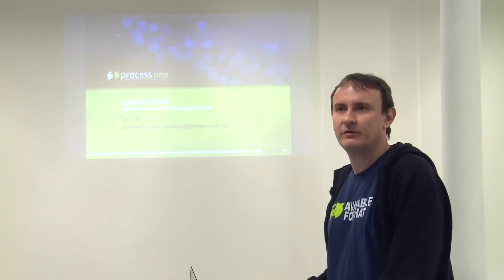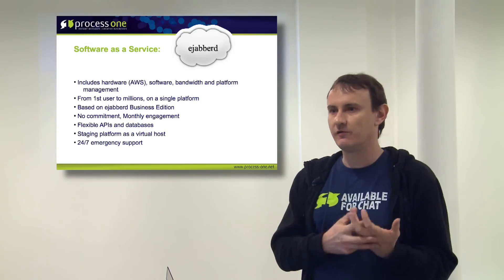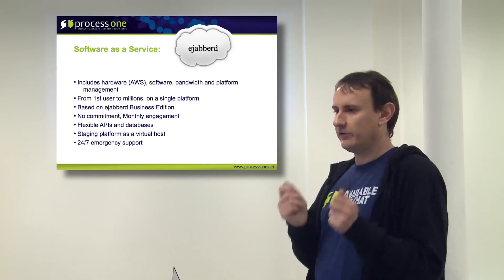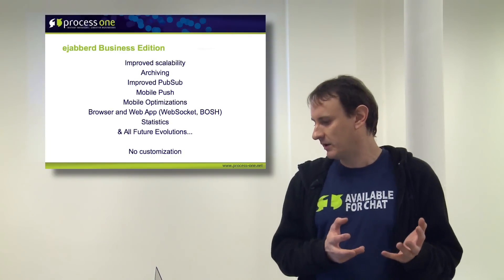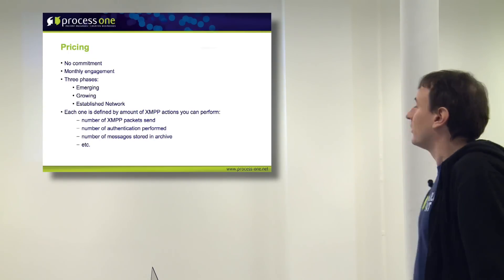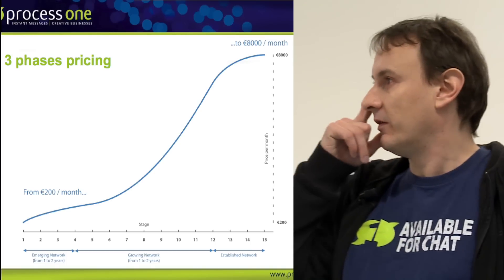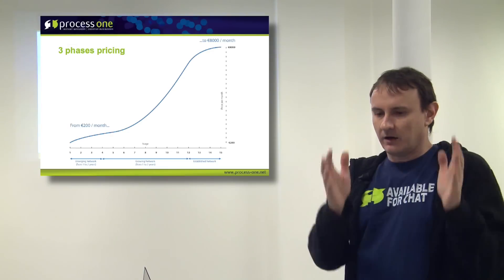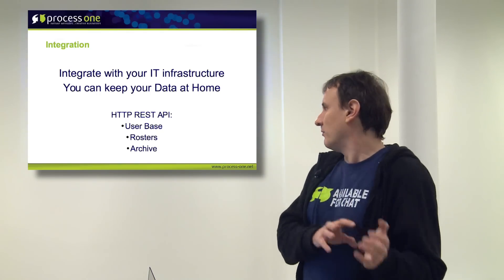Developing for ejabberd XMPP SaaS - Seabeyond 2014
Jérôme Sautret's talk on developing for ejabberd XMPP SaaS.